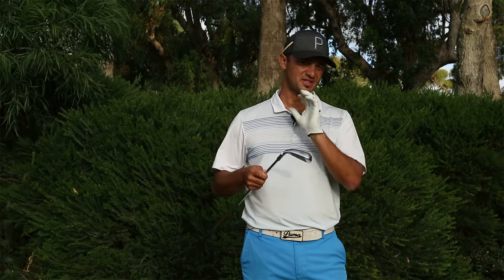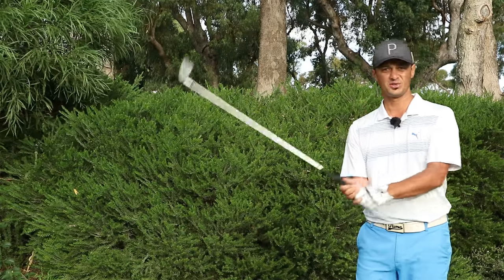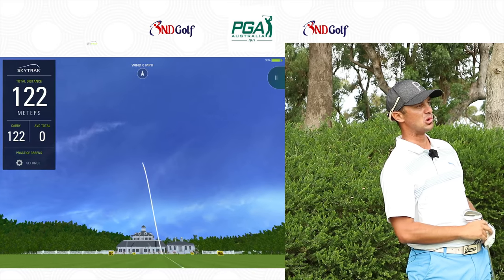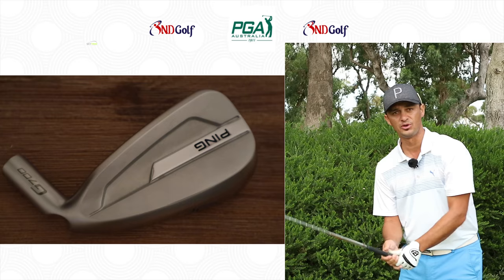Ping G700 Iron Review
We take a look at the all new ping g700 iron and see if ping can better the g400. They say this iron is longer and more forgiving.

Below are the items i use to create these videos, i think they are all amazing and i have left some links for you below if you wish to purchase any of them..

24/7 Golf and skytrack:
Thank you for the support of 24/7 golf for providing me with the skytrak launch monitor. You can purchase this device by clicking on the website below. It's a fantastic device and costs 1/4 of the price of the conventional launch monitor. Please make sure you let Igor know you were referred to it by ND GOLF!

DJI Spark Drone:

Canon Eos M3:

Sony Action Cam:

Boya Lav Mic:

Boya Shotgun Mic: